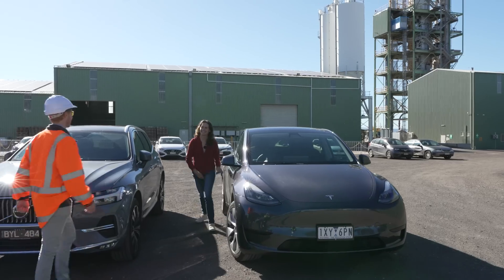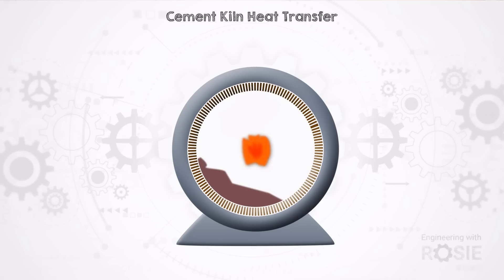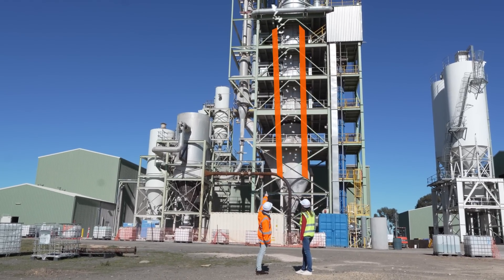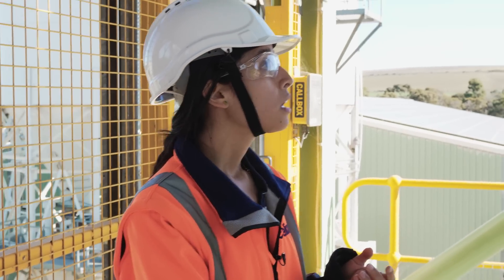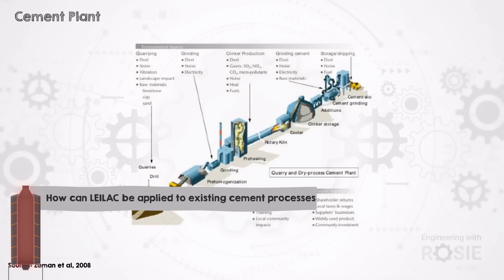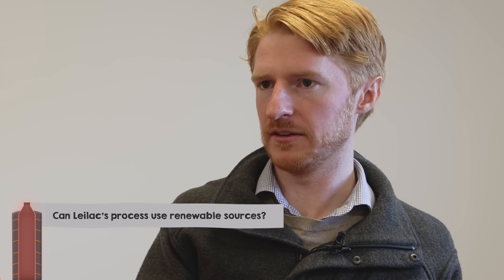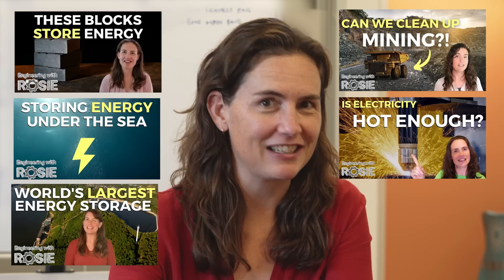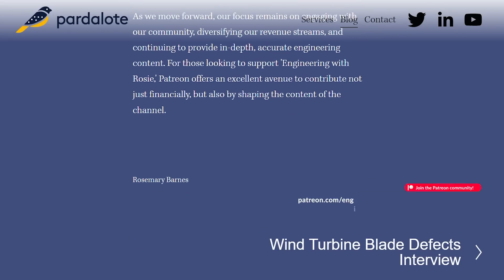Revolutionising Cement: How New Tech Could Slash 8% of Global Emissions!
In this video we will take a look at a technology that is a brand new take on some of the most important and most emissions intensive industrial processes that modern society relies on. We’re talking cement manufacturing – responsible for 8% of global emissions on its own. Processing minerals like iron ore, alumina, spodumene. Together these processes supply the materials we need for modern life – concrete, steel, aluminium, batteries, to go in buildings, wind turbines, solar panels and EVs that we need into the future. These materials are vital for the future but come with stubborn emissions that can’t be simply electrified away.

We are going to head inside the R&D facility for Calix and their spinoff Leilac (Low Emissions Lime And Cement). They have reimagined the humble kiln or furnace that has been powering these critical processes for hundreds and in some cases thousands of years, to get rid of those hard to abate process emissions. And they’ve invited us here today to take a look and tell us how it works.

Bookmarks:
00:00 Intro
00:39 Overview of CALIX & LEILAC
01:11 Challenges in achieving low-emission cement production
02:20 LEILAC's solution
02:39 Differences from conventional kilns
03:05 How LEILAC kilns work
04:31 Lab-scale calciner
05:04 Top of the calciner
05:59 Bottom of the calciner
06:30 What material is the kiln made of?
07:15 How can LEILAC be integrated into an existing cement manufacturing plant?
08:02 LEILAC carbon capture vs. carbon capture & storage (CCS)
08:17 Is it possible to avoid combustion emissions altogether?
09:23 How much does it cost?
09:41 Current progress in the cement industry
11:01 Hard-to-abate sectors
11:52 Where would LEILAC be really cost-effective?